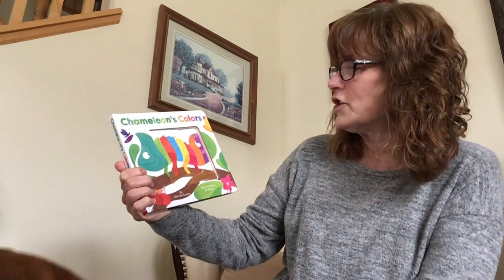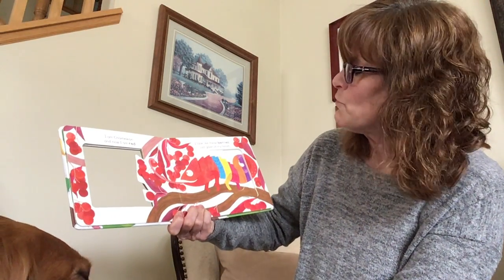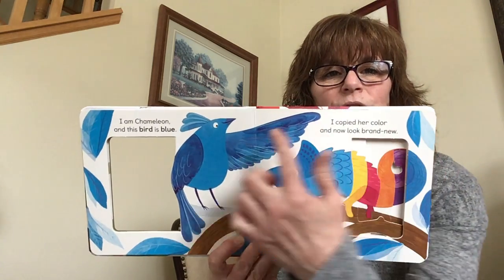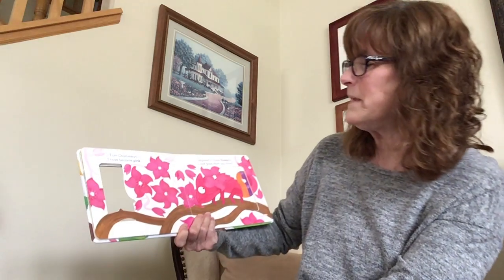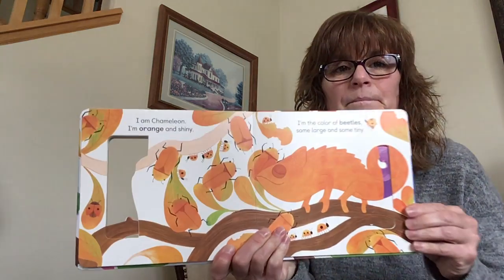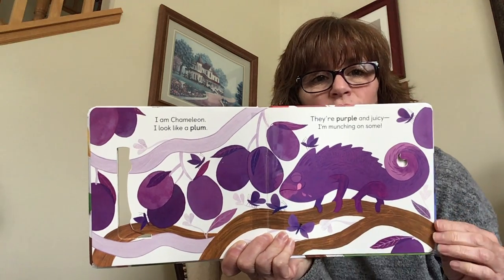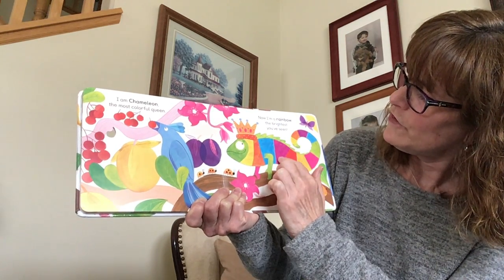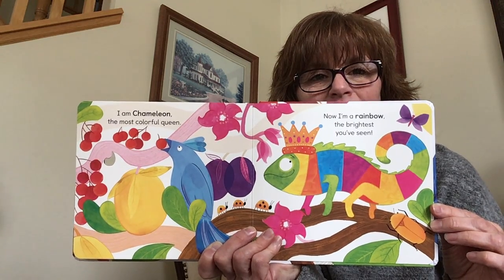Storytime - Chameleon's Colors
Join Miss Beth and Ella for storytime day! 🤗📖